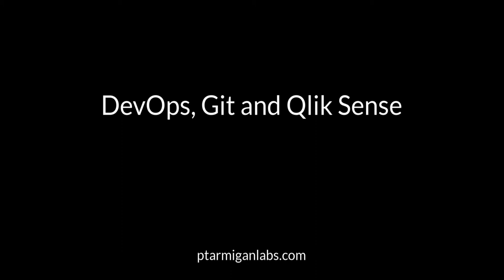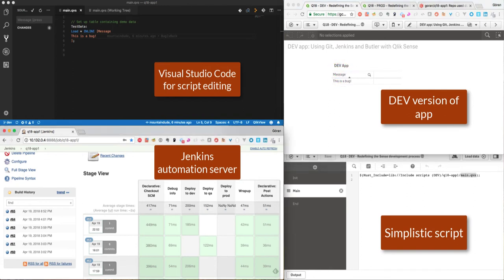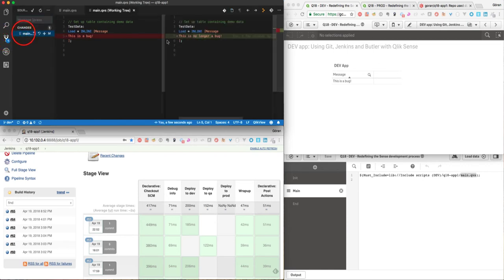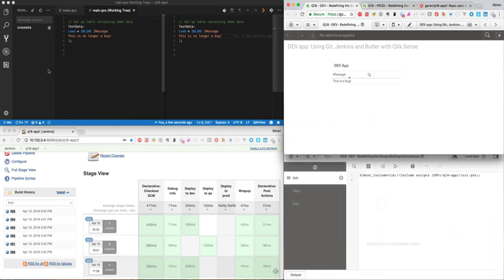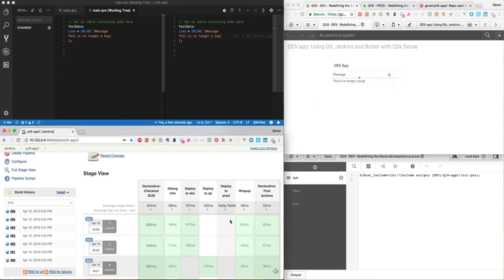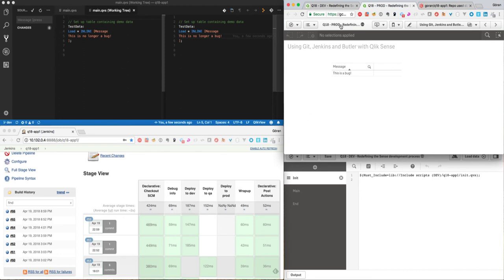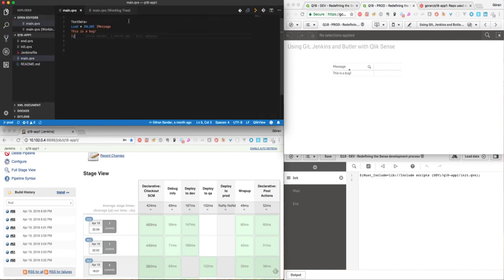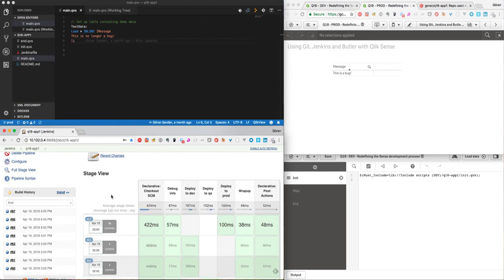DevOps using Git, Jenkins, VSC & Qlik Sense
It's not only possible, but also quite easy and very effective to use tools like Visual Studio Code, Git and Jenkins when creating Qlik Sense applications.